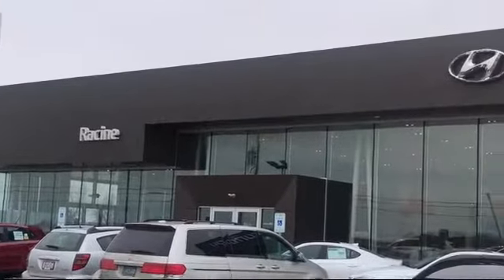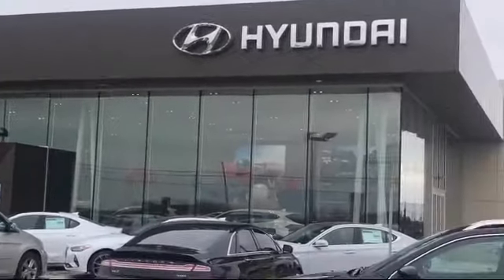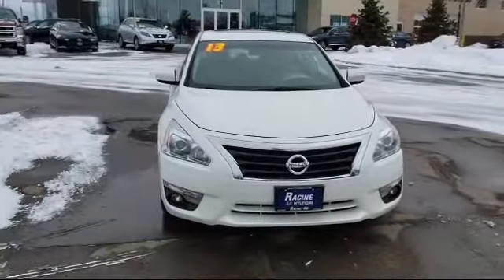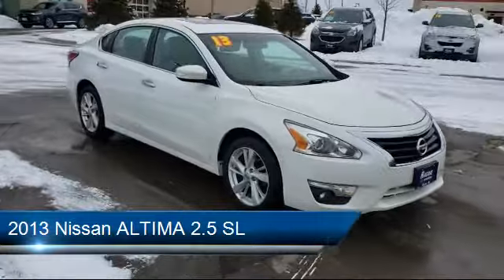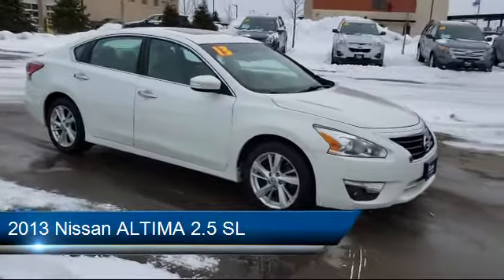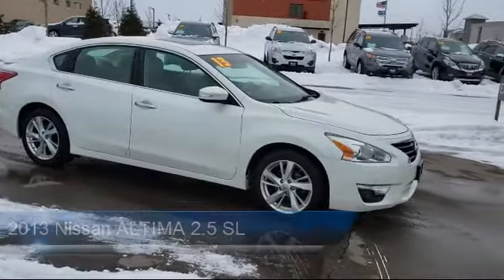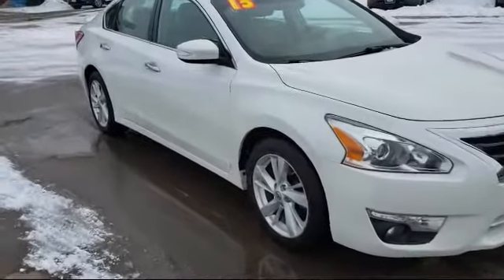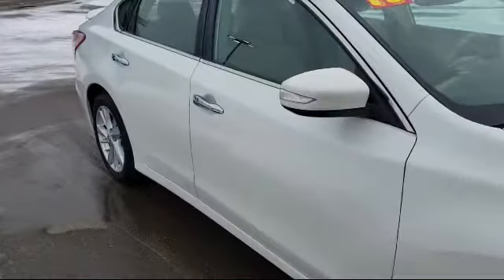2013 Nissan ALTIMA 2.5 SL Racine Milwaukee Kenosha Janesville Burlington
2013 Nissan ALTIMA 2.5 SL Stock Number: DN461148 Vin:1N4AL3AP1DN461148.

Racine Hyundai
13313 Washington Ave